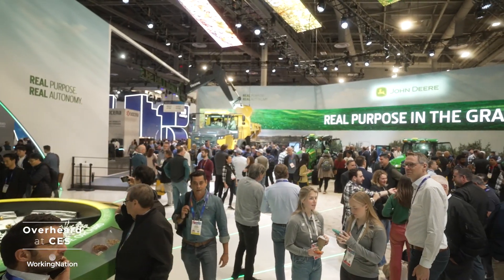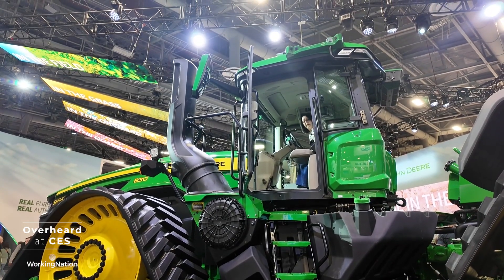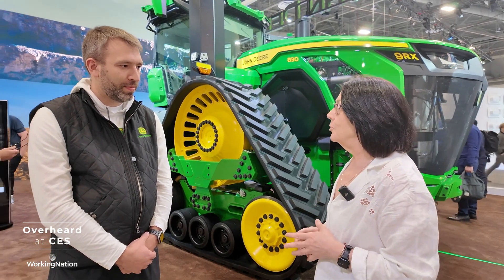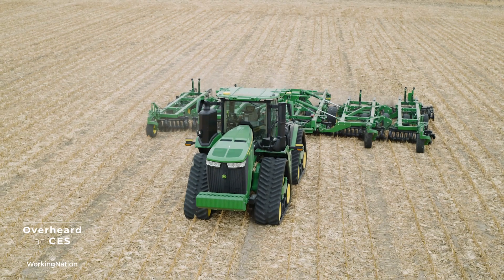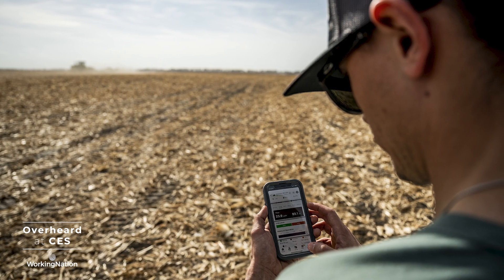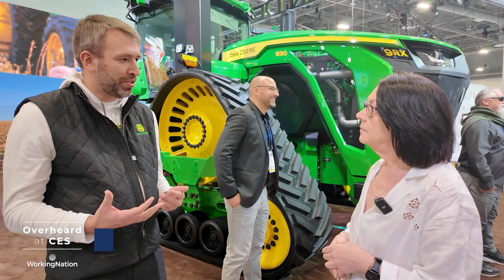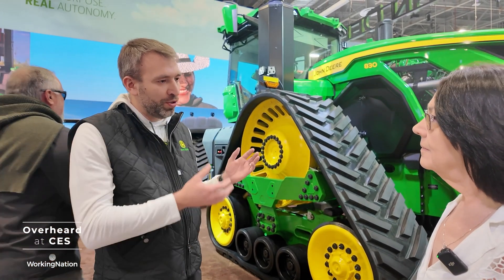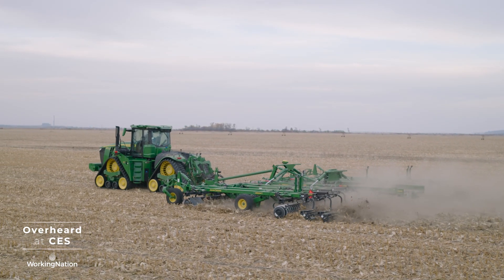CES 2025 Reveals the Future of Farming | John Deere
Exclusive interview at CES 2025! Jeff Runde, Engineering Director for John Deere, unveils their groundbreaking autonomous tractor, the 9RX 830. This massive machine, equipped with the Rev 2 autonomy system, is transforming agriculture by eliminating the need for a driver and boosting productivity for farmers worldwide.

See how John Deere is redefining farming with advanced AI, telematics, and cloud-based tools. From real-time crop data management to hands-free operation, this tractor is paving the way for smarter, more efficient farming.

Jeff Runde talks to WorkingNation editor-in-chief Ramona Schindelheim at CES!